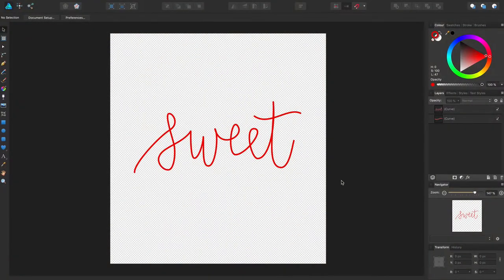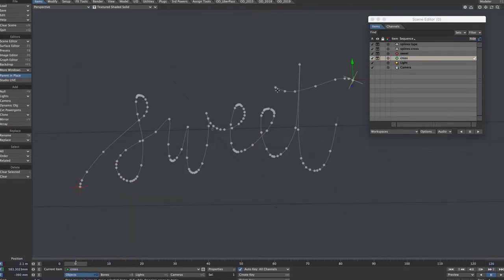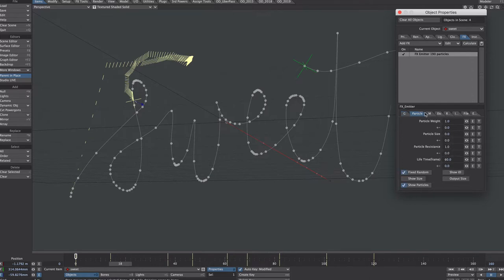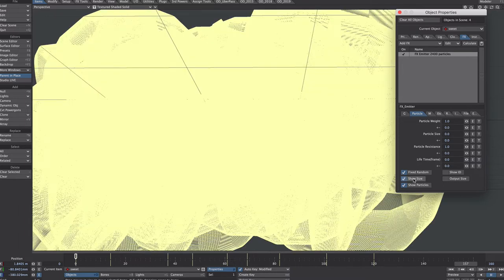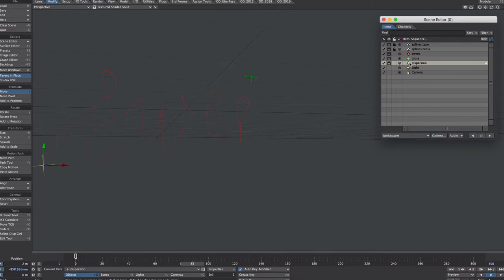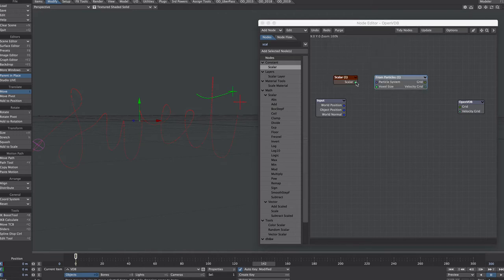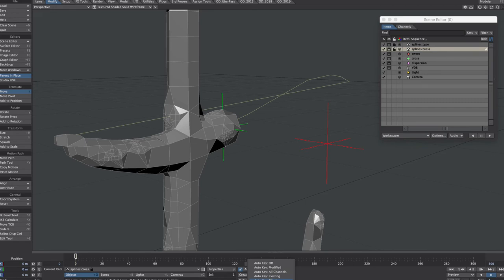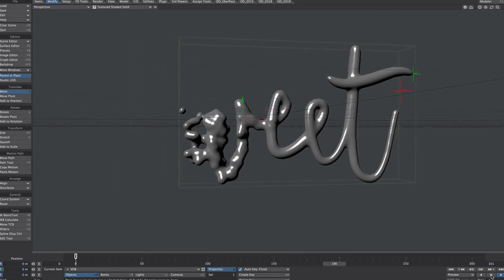LightWave 3d: Typography using Splines, Particles and OpenVDB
Animation using LW’s native splines, particles and LW 2019’s openVDB system. Older versions could instead us HVs to sculpt the particles. Extremely flexible if you can master particles and Wind FX! Secondary animation using deformer on top of the openVDB meshing will further help creativity :D

Free plugins:
OD Import Vector File: if you have OD Tools you will have a link with each update email. It can also be found on the Lightwave 3d Support Group on FB and through OD Root